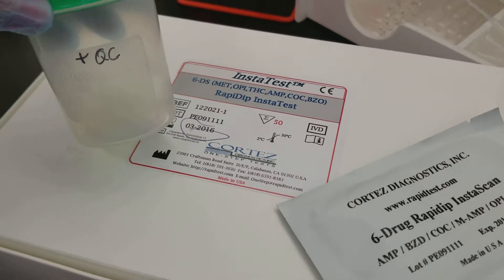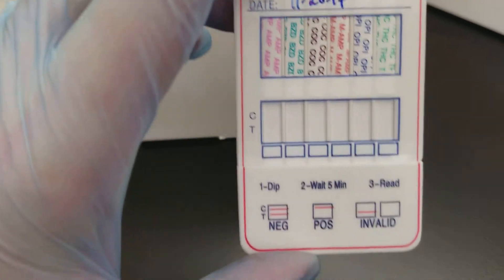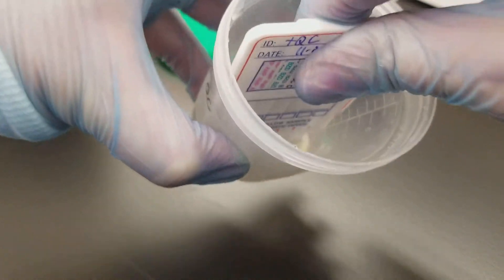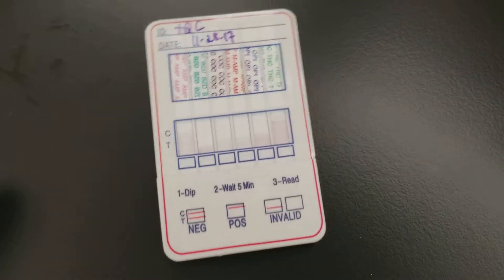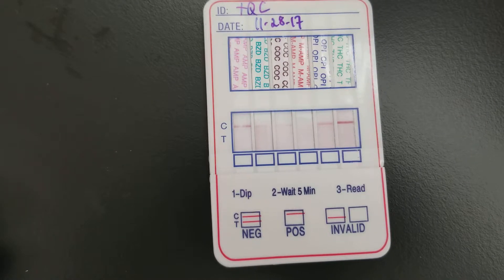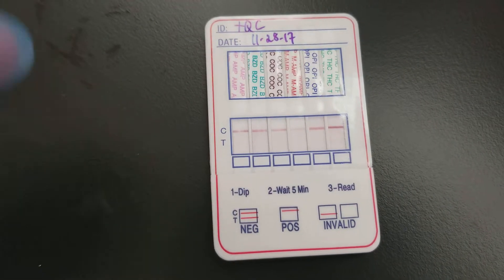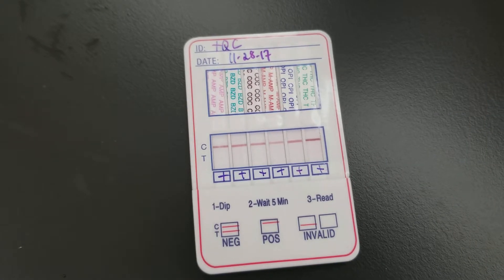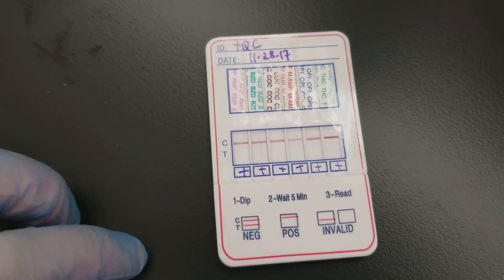Chemistry: Drug of Abuse Urine Screening Test (DAU)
How to perform and interpret a rapid DAU test.